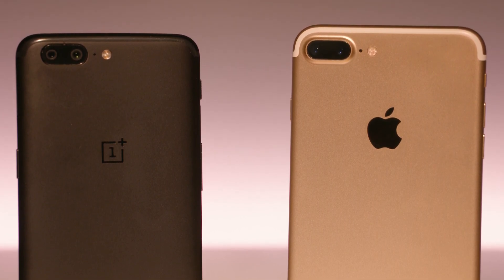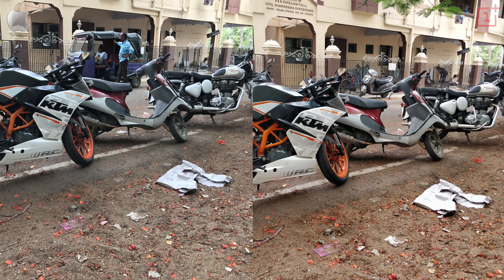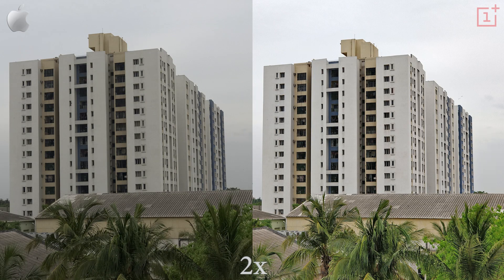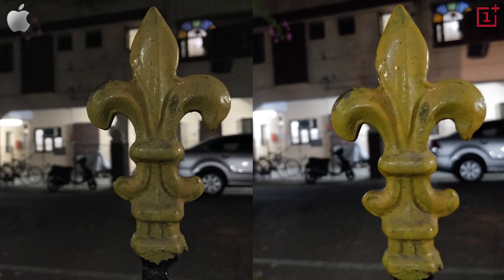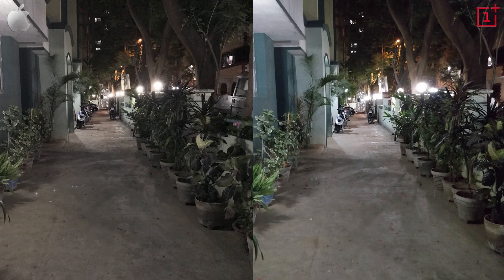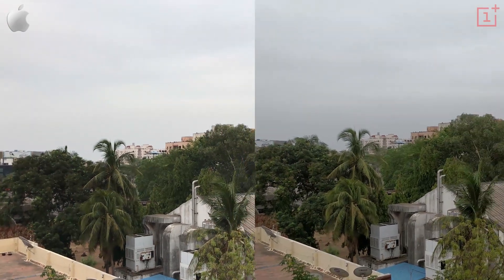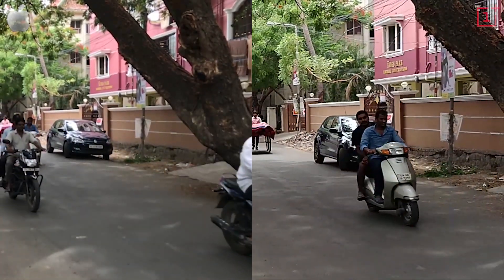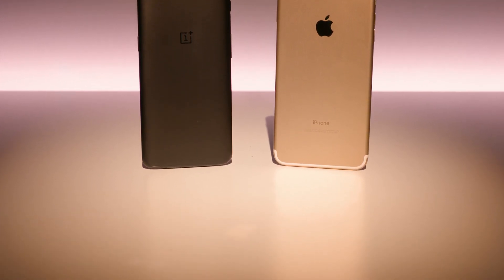OnePlus 5 vs iPhone 7 Plus Camera Comparison!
In this video we compare the front and rear cameras on the iPhone 7 Plus and the new OnePlus 5 for both still images and video under good, bad, and artificial lighting conditions.

To Buy the OnePlus 5:

Music Credits